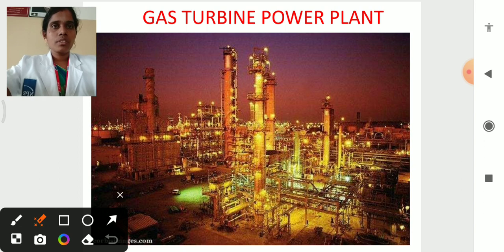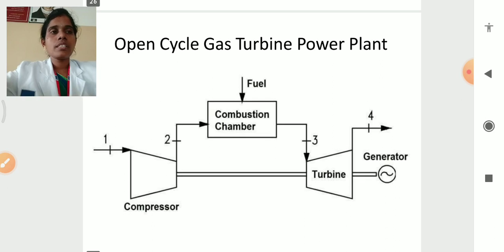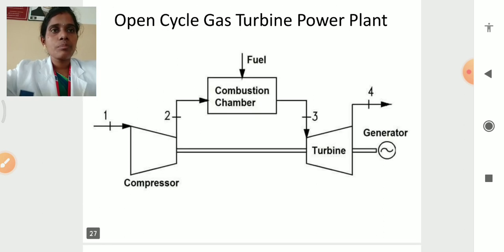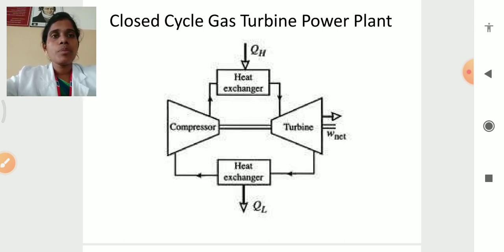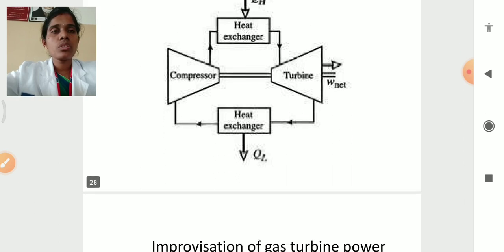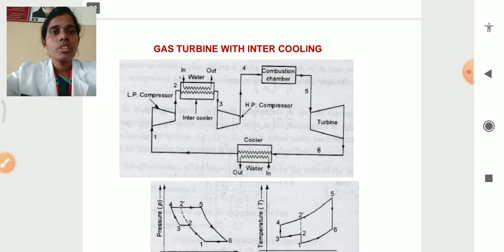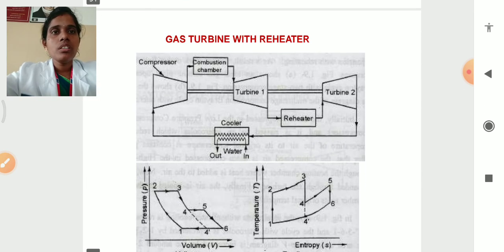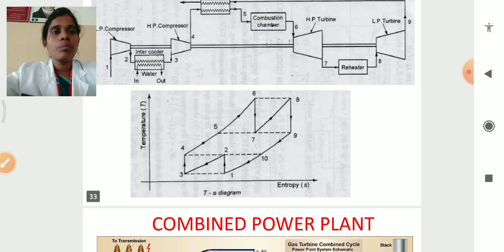Power Plant Engineering - Unit II - Gas Turbine Power Plant